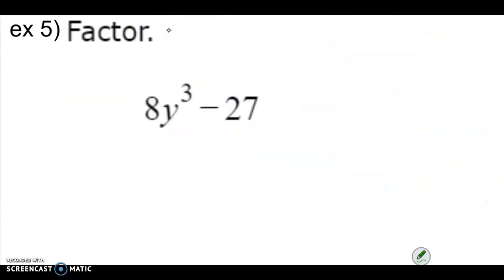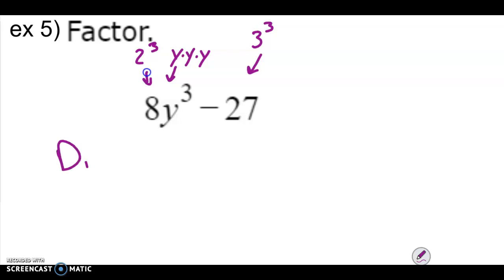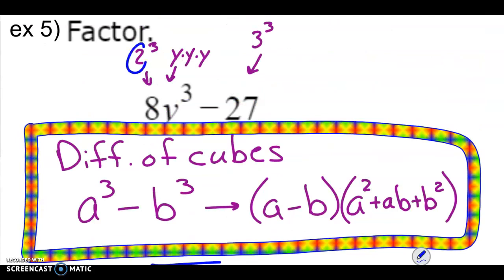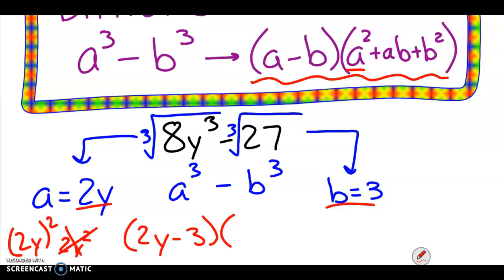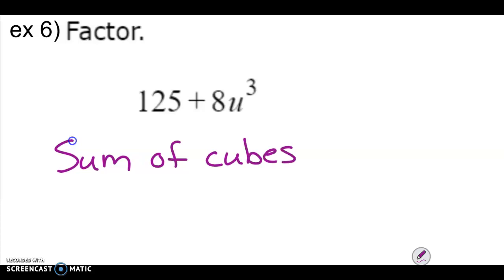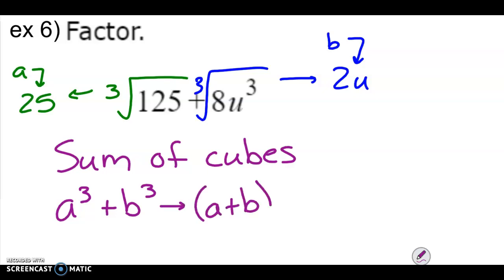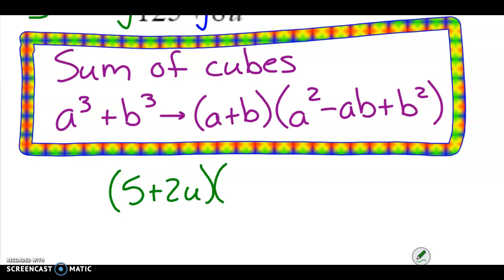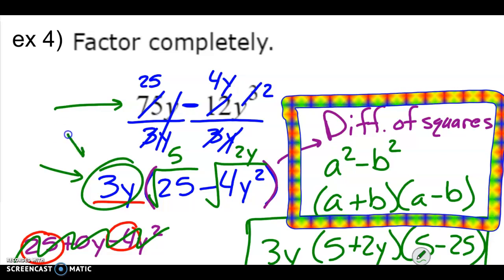Alg II 5.2 Day 3 Part 2